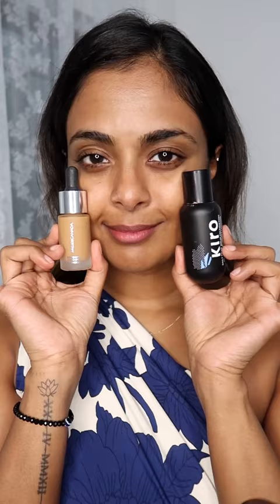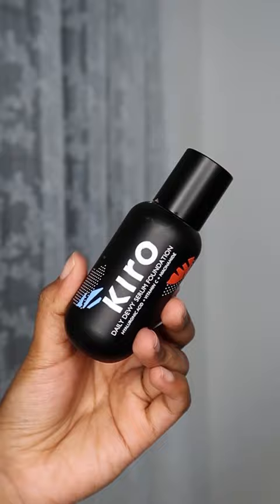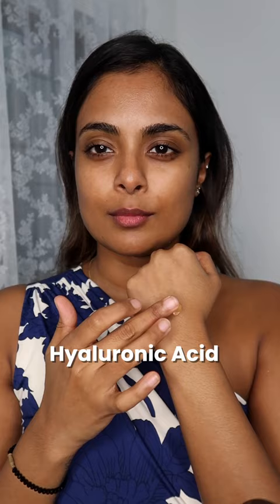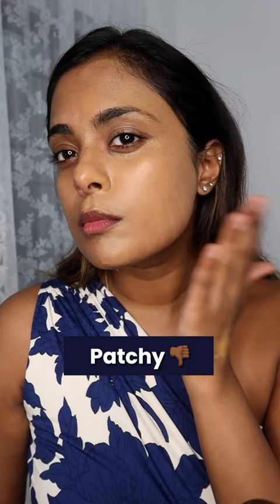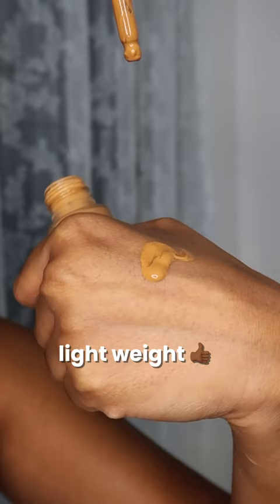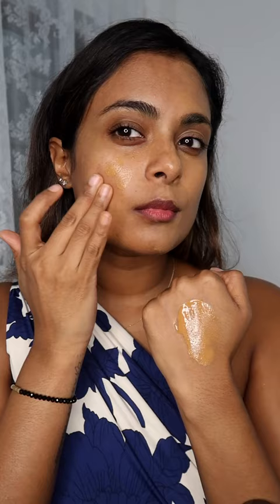This is not a skin tint, it’s better than one!